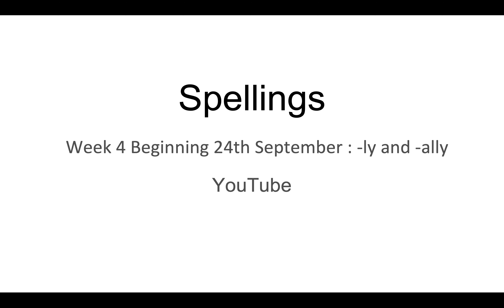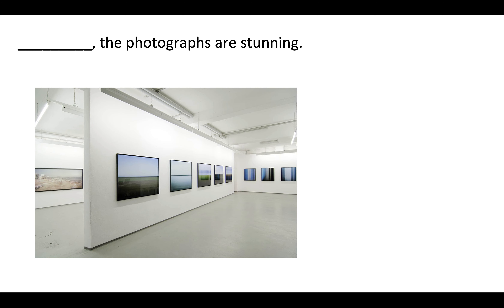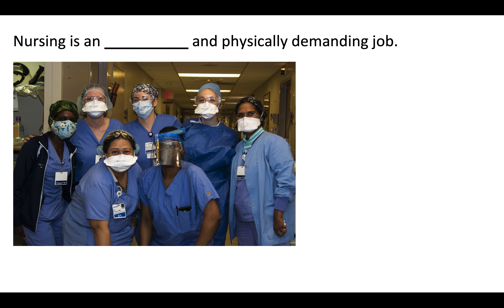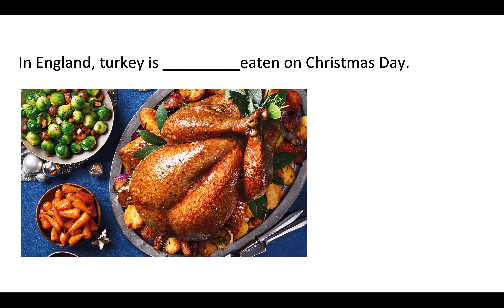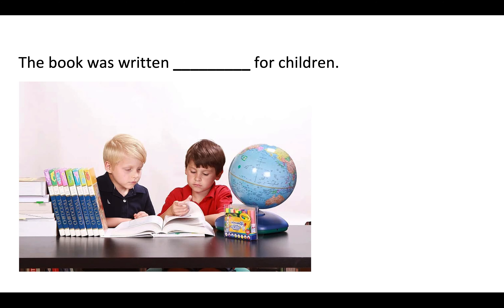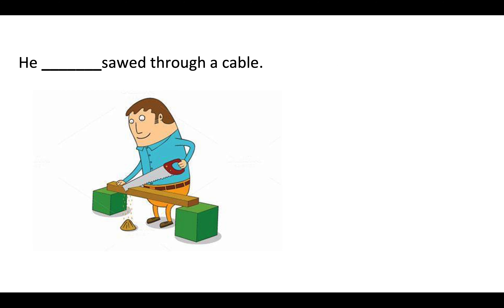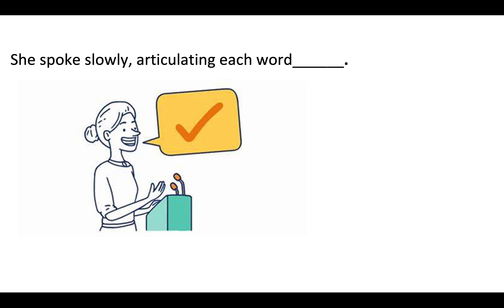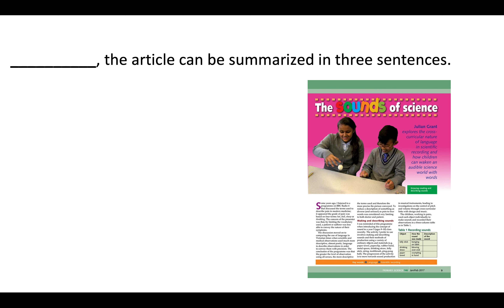Spelling Test: -ly ans -ally